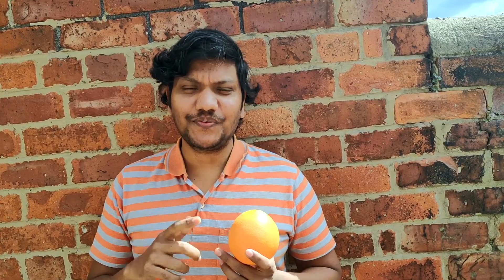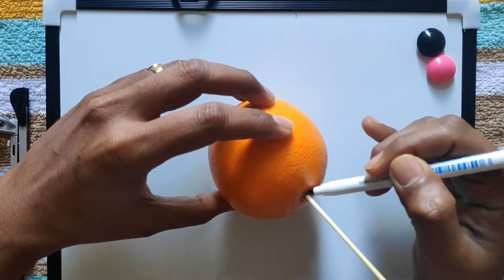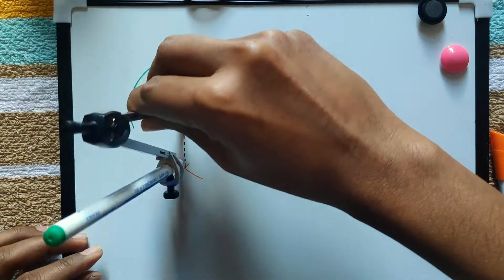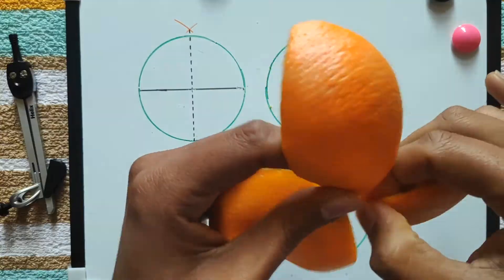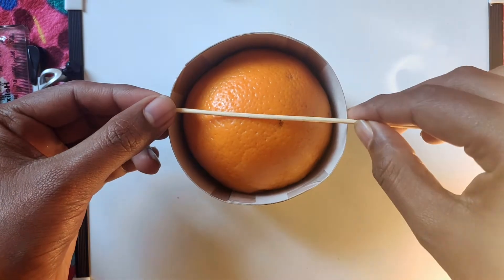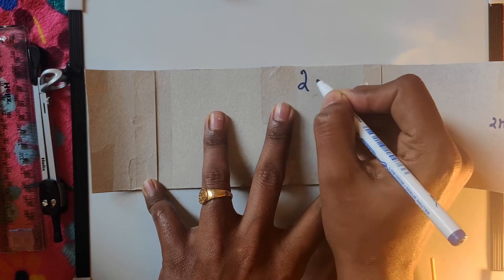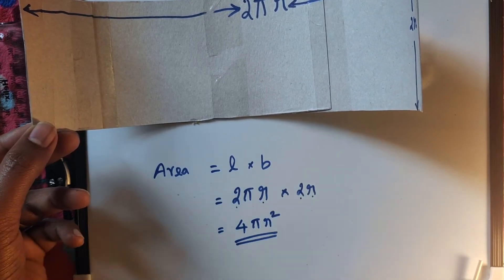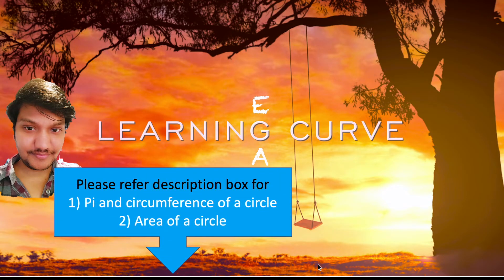Surface Area of a Sphere explained in easy way | no need to memorise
In this video, explained about surface area of a sphere by doing simple activity. This help us to understand and remember the formula without memorising. Anyone can perform this even Kids.

The Greek mathematician Archimedes discovered that the surface area of a sphere is the same as the lateral surface area of a cylinder having the same radius as the sphere and a height the length of the diameter of the sphere. The lateral surface area of the cylinder is 2πrh where h=2r.